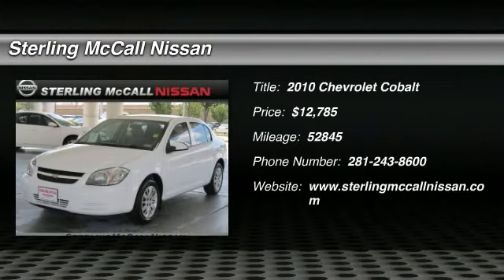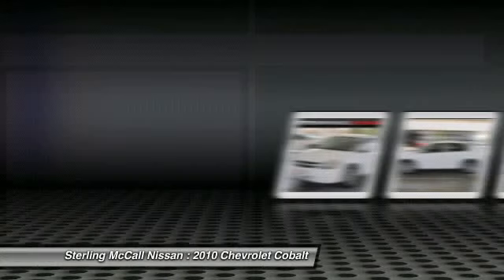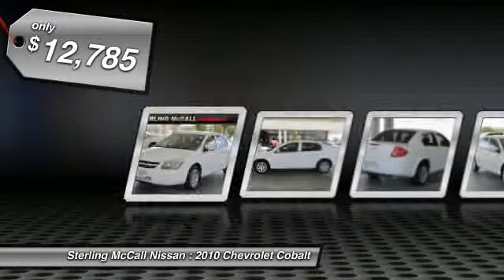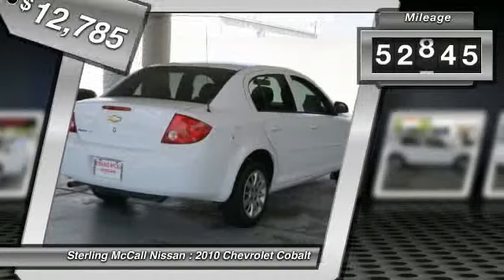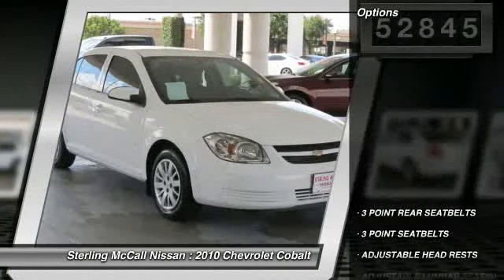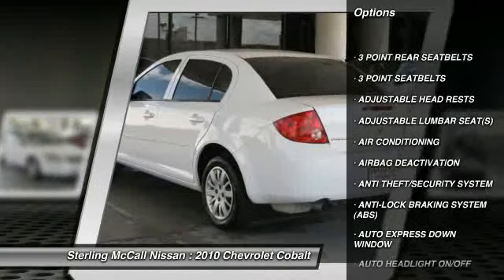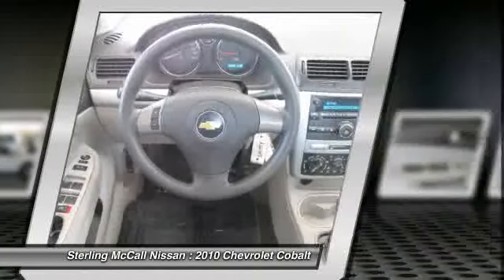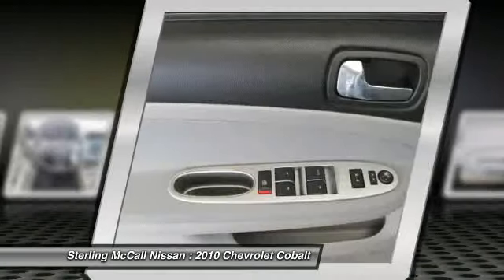2010 Chevrolet Cobalt at Sterling McCall Nissan in Stafford A7130140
Check out this 2010 Chevrolet Cobalt.   Sterling McCall Nissan presents this 2010 CHEVROLET COBALT 4DR SDN LT W/1LT with just 52845 miles. Represented in WHITE. Fuel Efficiency comes in at 37 highway and 25 city. Under the hood you will find the 2.2 coupled with the AUTOMATIC WITH OVERDRIVE.BRBRRecently reduced to $12785.BRBRThe Word Around Town:BRThe 2010 Chevrolet Cobalt blends attractive styling with a host of engine choices, from fuel-sipping to fast and furious. The Cobalt adds standard amenities that make the vehicle a smoother, more comfortable and even more practical choice. As an alternative to cars like the Honda Civic and Hyundai Elantra, the Cobalts value is hard to beat. With both coupe and sedan versions available starting at a low entry price, the Cobalt offers something for everyone.BRBROptions and Safety Features:BRNicely equipped with Air bags, dual-stage, frontal, driver and front passenger with infant only suppression (Always use safety belts and the correct child restraints for your childs age and size, even in vehicles equipped with air bags. Children are safer when properly secured in a rear seat. See the vehicles Owners Manual and child safety seat instructions for more safety information.), Air bags, head curtain side-impact, front and rear outboard seating positions (Head curtain side air bags are designed to help reduce the risk of head and neck injuries to front and rear seat occupants on the near side of certain side-impact collisions. Always use safety belts and the correct child restraints for your childs age and size, even in vehicles equipped with air bags. Children are safer when properly secured in a rear seat. See the vehicles Owners Manual and child safety seat instructions for more safety information.), Daytime Running Lamps, Door locks, rear child security, LATCH system (Lower Anchors and Top tethers for CHildren) for child safety seats, OnStar, 1-year of Safe and Sound plan. Includes Automatic Crash Response, Emergency Services, Crisis Assist, Stolen Vehicle Assistance, Remote Door Unlock (requires power locks), Roadside Assistance, Remote Horn and Lights, Hands Free Calling, OnStar Vehicle Diagnostics, and Low Mileage Discount. (OnStar services require vehicle electrical system (including battery), wireless service and GPS satellite signals to be available and operating for features to function properly. OnStar acts as a link to existing emergency service providers. Vehicle Diagnostics capabilities vary by model. Remote door unlock success varies with conditions. Ability to locate stolen vehicles varies with conditions. Subscription Service Agreement required. Not available with a ship-to of Puerto Rico or the Virgin Islands.), Safety belts, 3-point, all seating positions front height-adjustable, Tire Pressure Monitoring System, Trunk emergency release handle and 3 POINT REAR SEATBELTS, 3 POINT SEATBELTS, ADJUSTABLE HEAD RESTS, ADJUSTABLE LUMBAR SEAT(S), AIR CONDITIONING, AIRBAG DEACTIVATION, ANTI THEFT/SECURITY SYSTEM, ANTI-LOCK BRAKING SYSTEM (ABS), AUTO EXPRESS DOWN WINDOW, AUTO HEADLIGHT ON/OFF, BEVERAGE HOLDER (S), BODY SIDE MOLDINGS, BUCKET SEATS, CENTER CONSOLE, CHILD SAFETY LOCKS, COLOR CODED MIRRORS, DAYTIME RUNNING LIGHTS, DUAL AIR BAGS, EMERGENCY TRUNK RELEASE, INTERMITTENT WIPERS, MULTI-FUNCTION STEERING WHEEL, OUTSIDE TEMPERATURE GAUGE, POWER DOOR LOCKS, POWER MIRRORS, POWER STEERING, POWER WINDOWS, READING LIGHT(S), REAR WINDOW DEFROSTER, REMOTE TRUNK RELEASE, SIDE AIR BAG SYSTEM, TACHOMETER, TINTED OR PRIVACY GLASS, TRACTION CONTROL SYSTEM, VANITY MIRRORS, VEHICLE STABILITY ASSIST.BRBRAt Sterling McCall Nissan, you can be sure that your experience is our #1 priority. We will always do business in a manner that represents our core values of integrity, transparency, professionalism and teamwork.BRBRYou can also reach us at or by visiting us look forward to seeing you soon!br / Please call for more information. The Special Internet Price is $12785. Contact the dealership today at (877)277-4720.